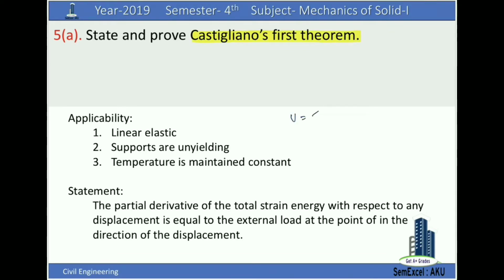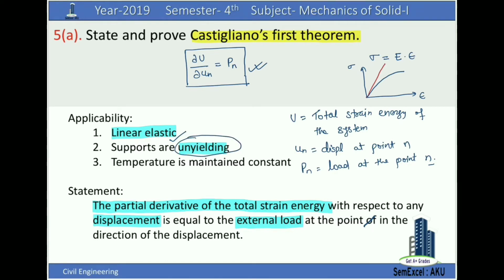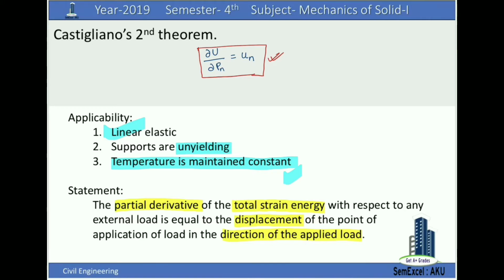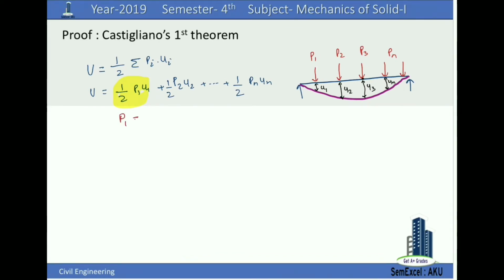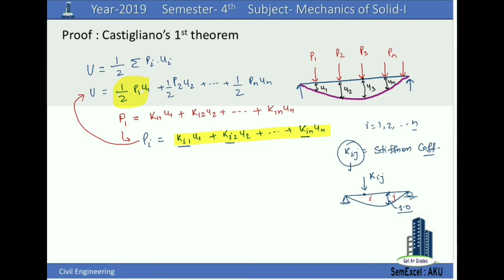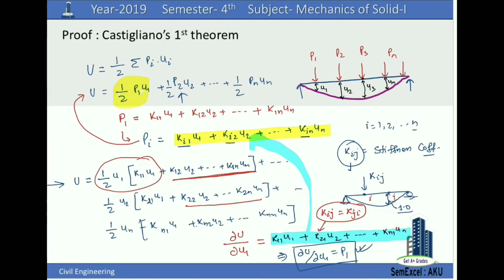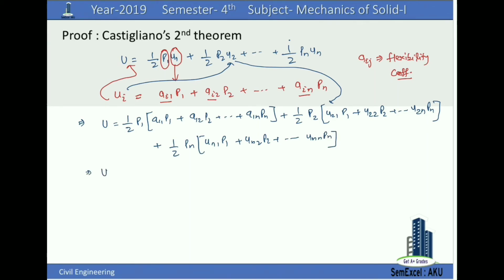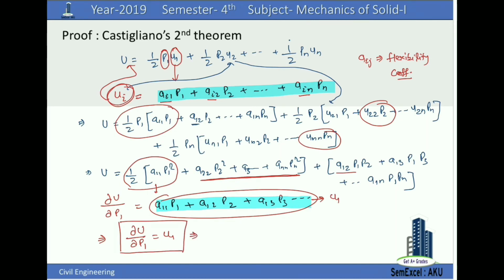AKU Solid Mechanics-I (2019) Semester Exam Video Solution -5a (Castigliano's 1st & 2nd Theorem)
If you have any Query, Please send us your query using this google form.

The question discussed in this video:
Castigliano's 1st and 2nd Theorem with Proof.

** If you need PDF of the slides discussed in this video please reach us by filling google form